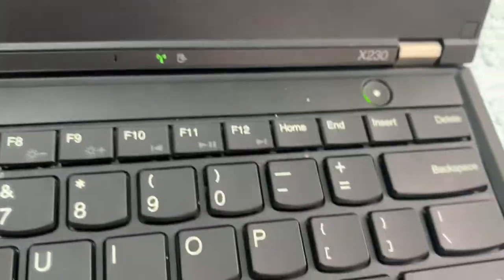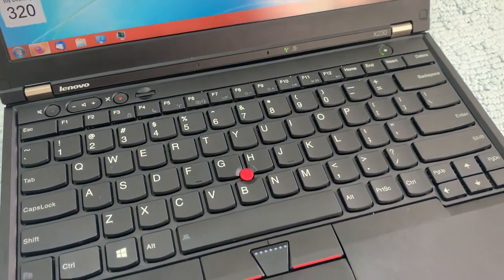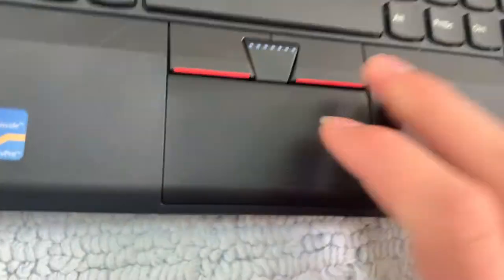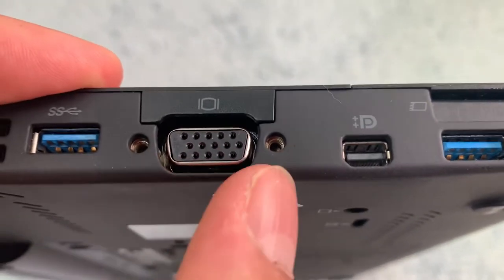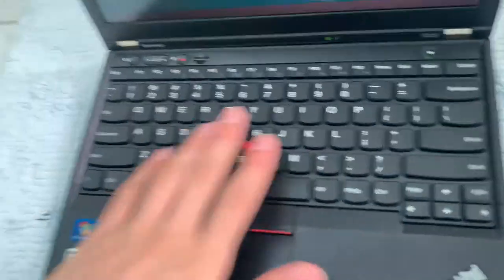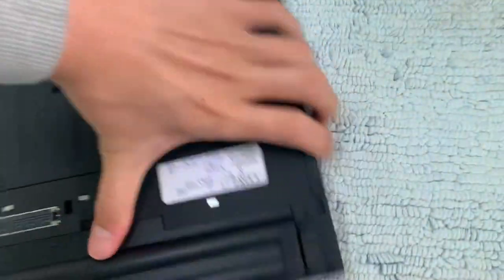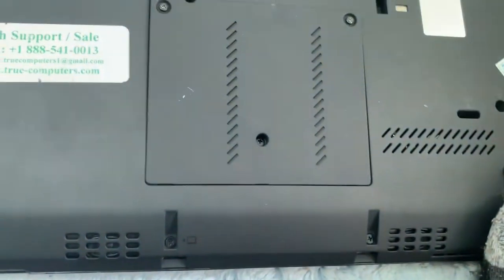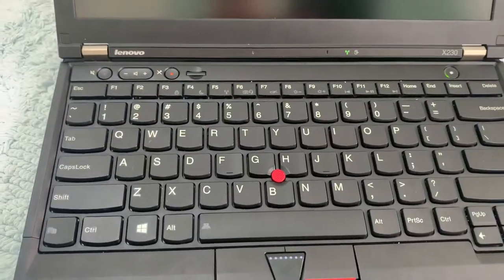Tour of my new (to me) laptop (Lenovo ThinkPad X230)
Still good after 10 years!